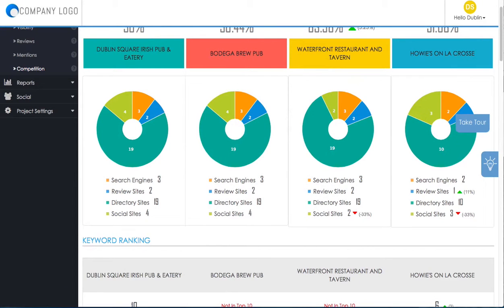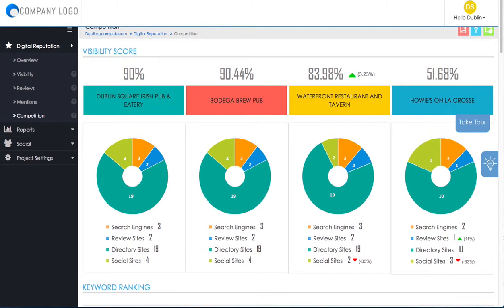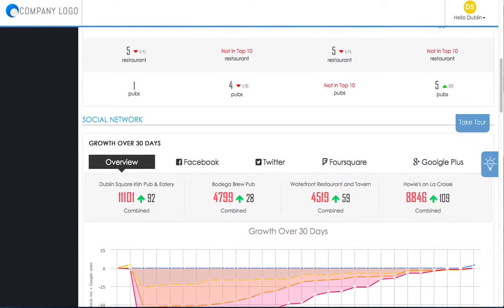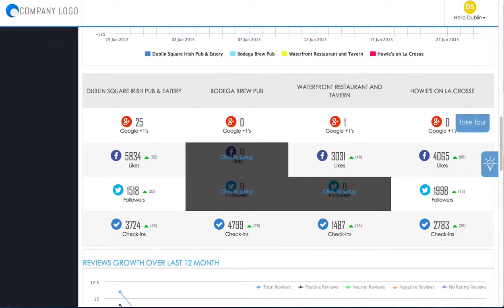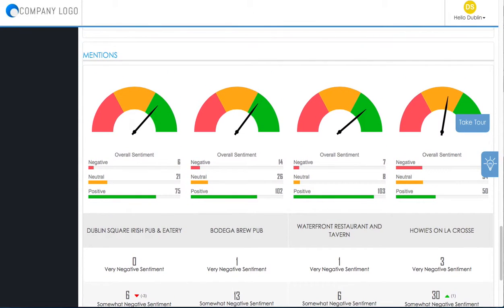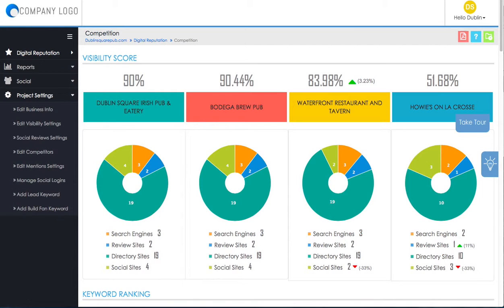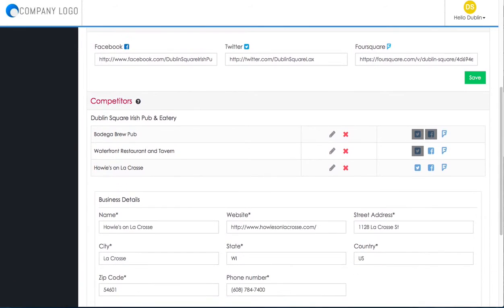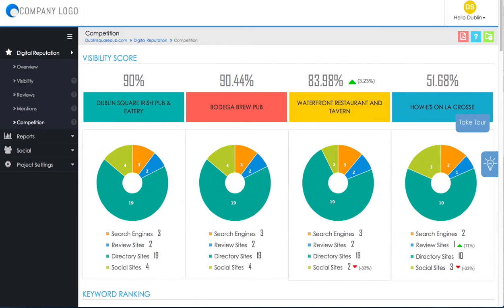Tutorial - How to gain advantage over your Competition with Localbiz360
Learn how to gain competitive advantage over your competition comparing search engine Rankings, Social Media activity, Reviews, and Mentions. Improve upon what your competition is doing and take advantage of where they are lagging behind!